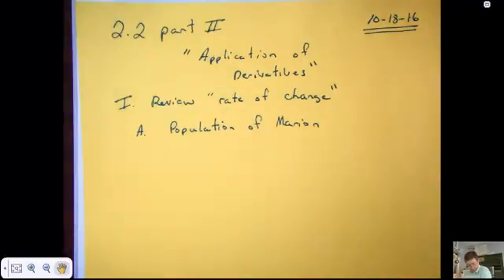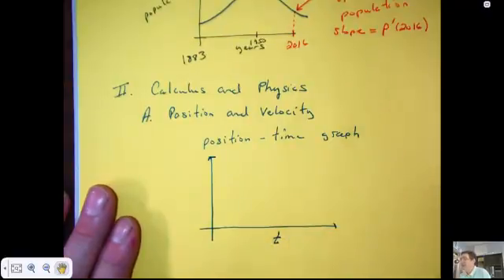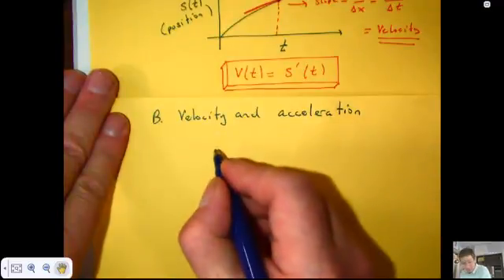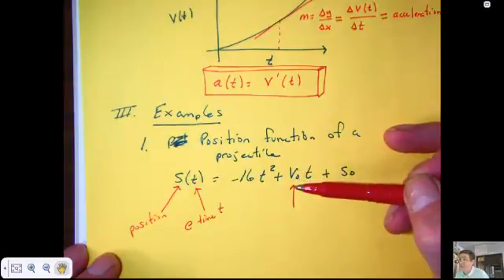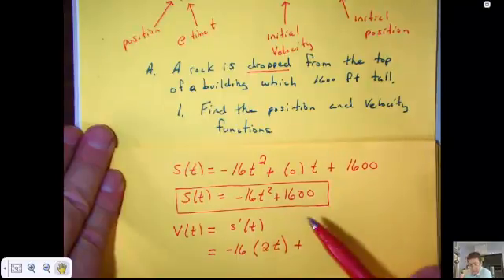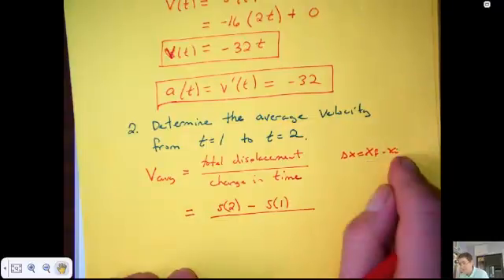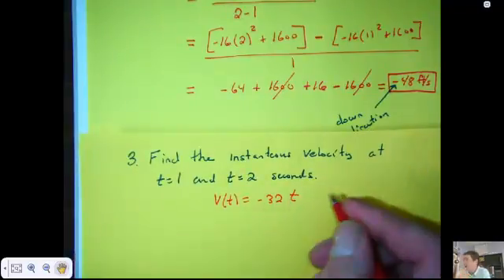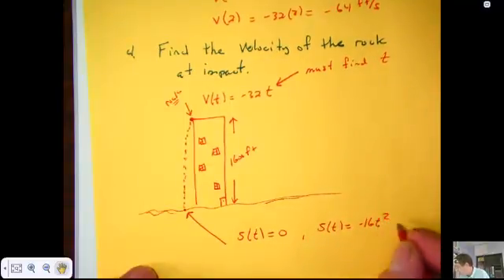Calc lesson 2-2 part II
Applications of the derivative